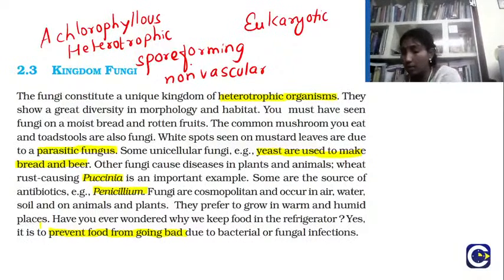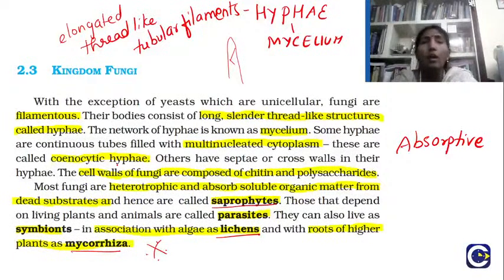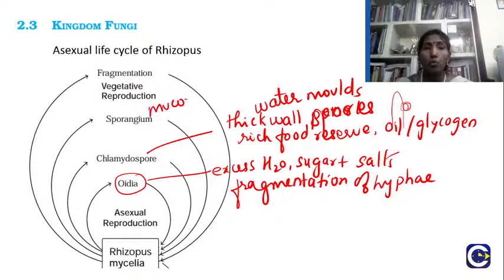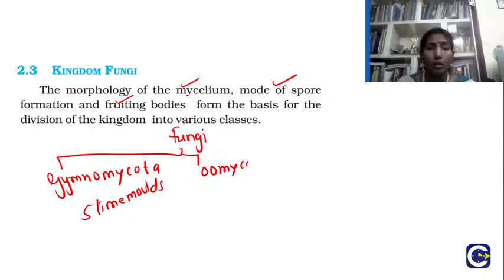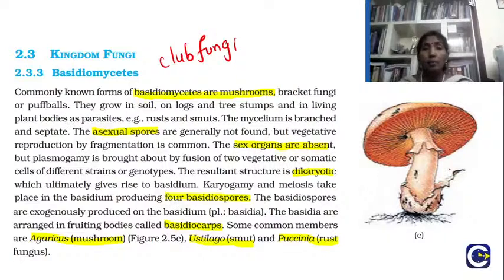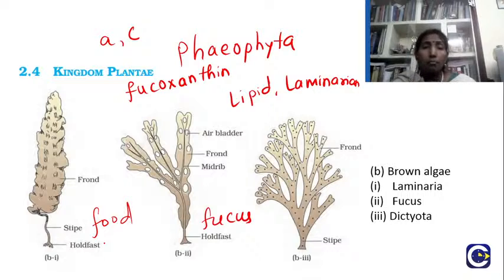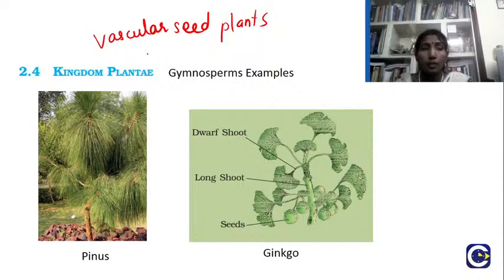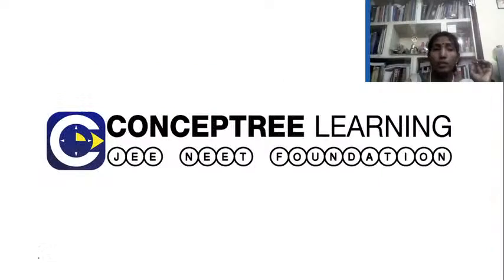Biological Classification-NCERT Line by line for NEET-Part 2